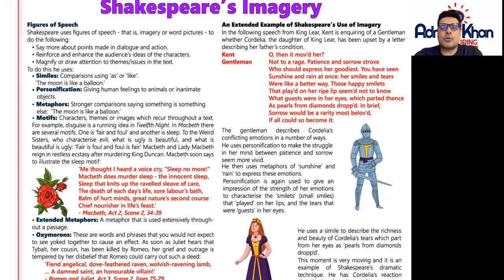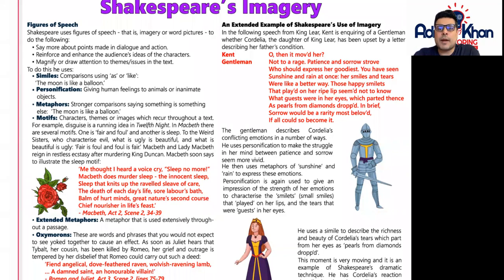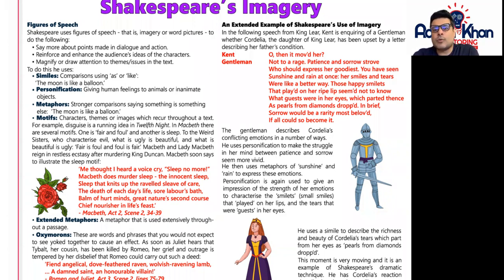GCSE English - Shakespeare’s Imagery